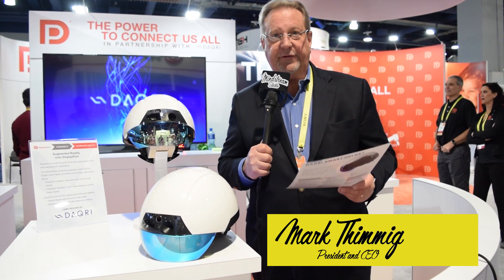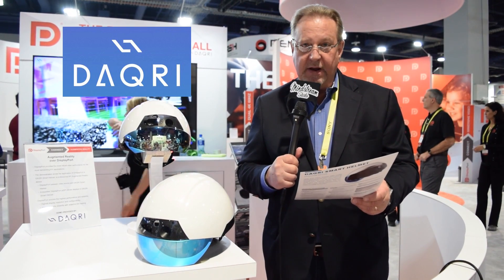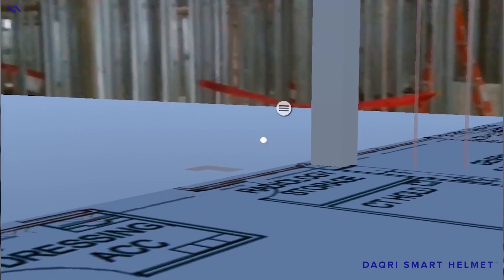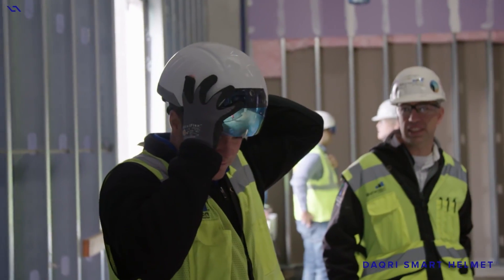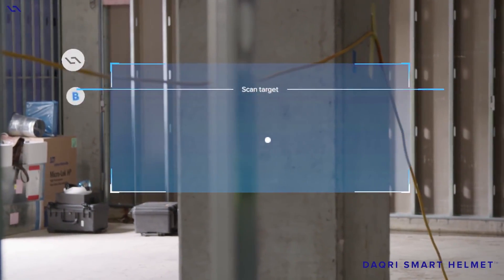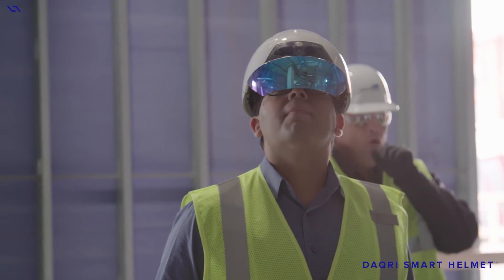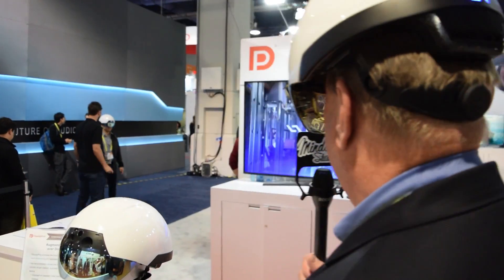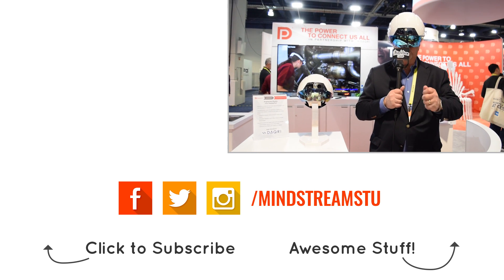DAQRI SMART AUGMENTED REALITY HELMET AT CES 2017 | Mindstream Studio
DAQRI Smart Helmet is a powerful augmented reality device built for industrial use. For the first time, a world class sensor package has been fused with an intuitive user experience, driven by native augmented reality software and DAQRI’s Intellitrack system for the most precise display and tracking possible, and providing users with unprecedented levels of information about the world around them.